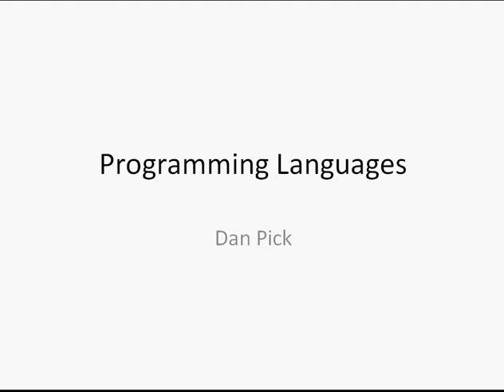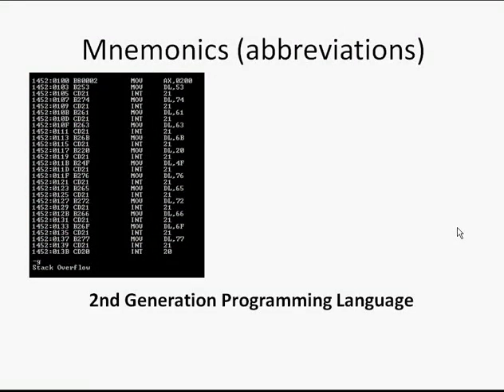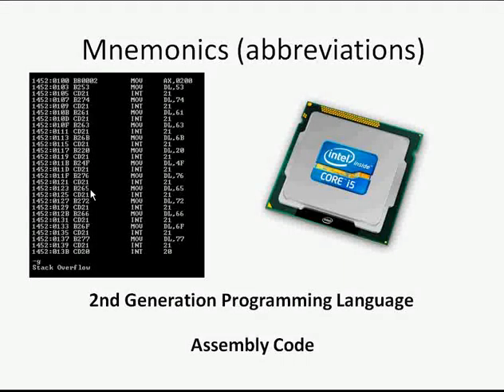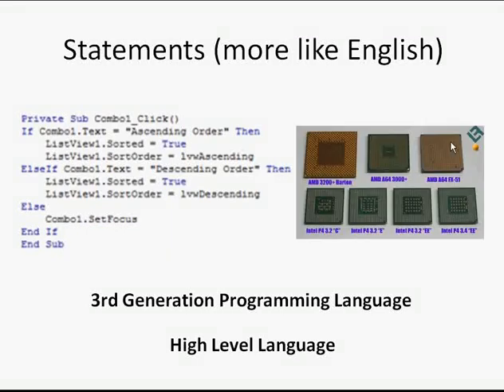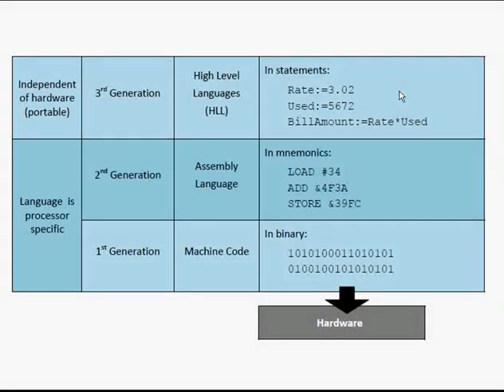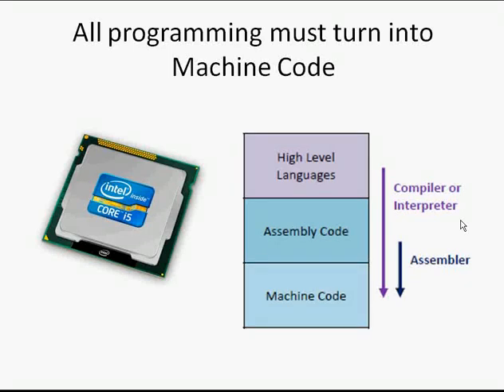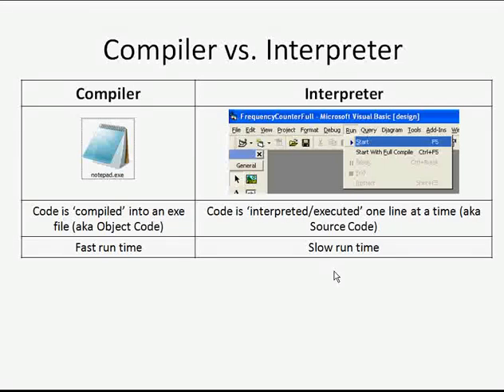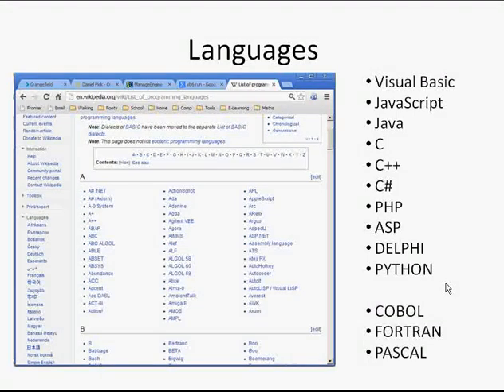Programming Languages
Theory video - may be useful for GCSE Computing students